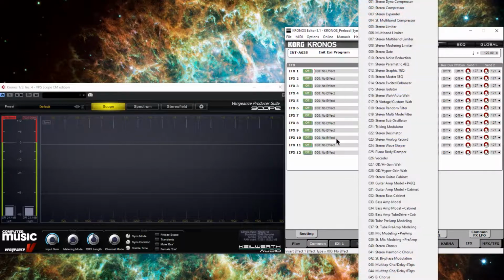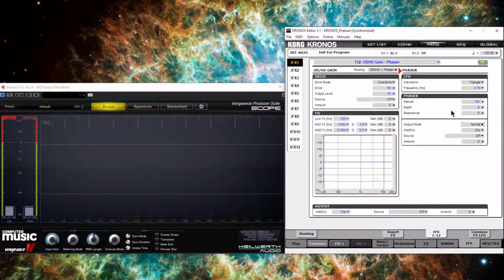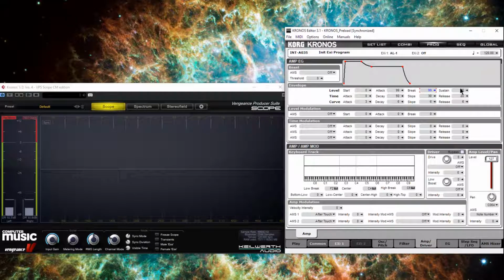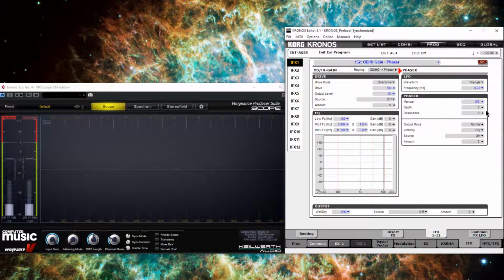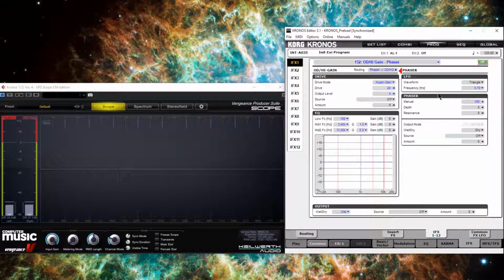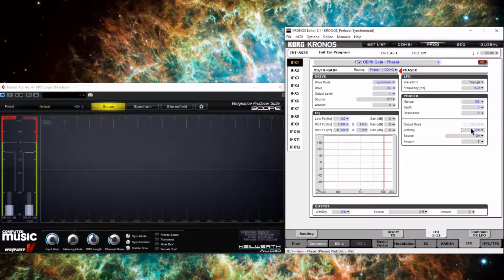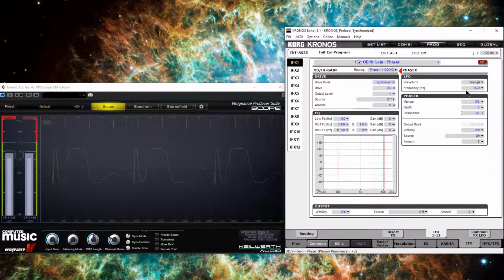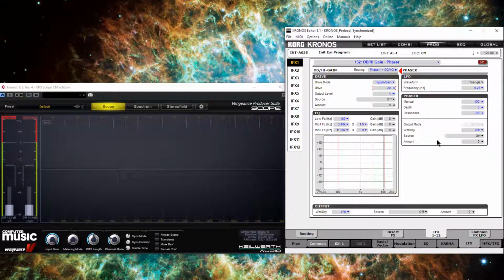Kronos FX: OD/HiGain - Phaser